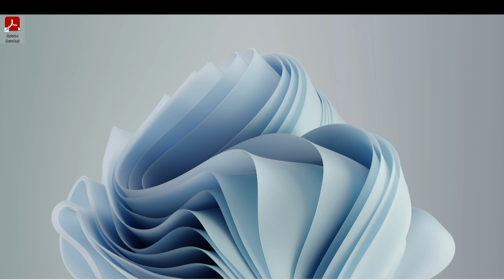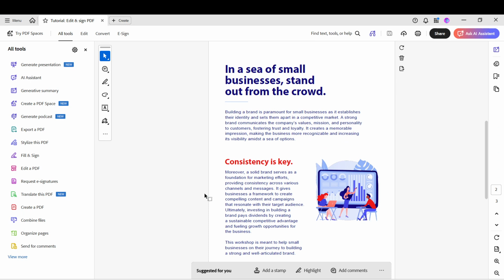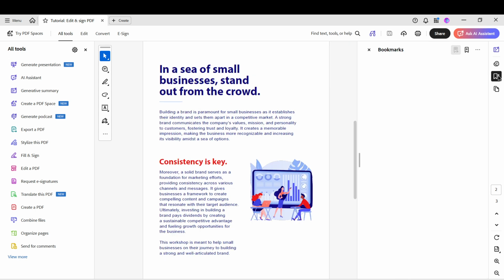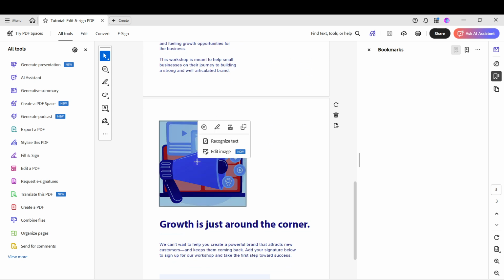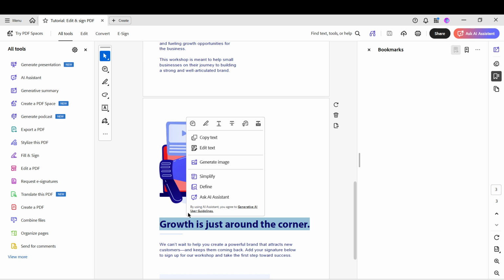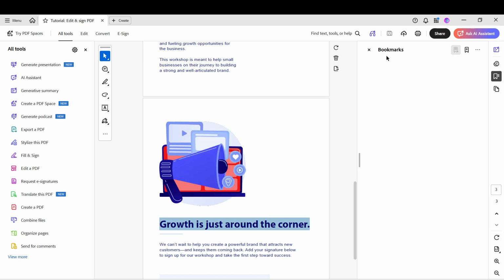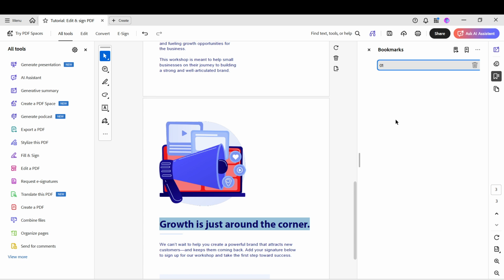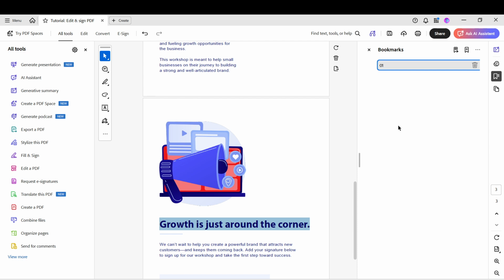How to Create Bookmarks in Adobe Acrobat Pro [2026 Full Guide]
How to Create Bookmarks in Adobe Acrobat Pro

In this video, we show you exactly how to create bookmarks in Adobe Acrobat Pro to structure your long-form documents, build interactive tables of contents, and ensure seamless user navigation. This structural functionality allows you to link specific text blocks, chapter headers, or visual destinations directly to an interactive sidebar menu. By implementing this feature, we transform dense multi-page files into organized, reader-friendly digital assets that optimize user experience.

Mastering document navigation frameworks significantly improves digital accessibility, administrative indexing, and multi-page layout organization. Having the capability to nest sub-bookmarks, define specific view zoom properties, and establish hierarchical reading paths ensures that your legal briefs, corporate annual reports, and technical manuals stay meticulously indexed. We focus on utilizing the dedicated bookmarks navigation panel and active selection tools to grab text strings, map destination hooks, and manage your structural document outlines efficiently.

Technical Specs:
Software: Adobe Acrobat Pro; Feature: Bookmarks Navigation Panel & Indexing Tools

How to Create Bookmarks in Adobe Acrobat Pro, Create Bookmarks in Adobe Acrobat Pro, Adobe Acrobat Pro Add Bookmarks, How to Bookmark a PDF, Adobe Acrobat Bookmark Tutorial, Interactive Table of Contents PDF, Adobe Acrobat Pro Indexing Tool, Nested Bookmarks PDF, PDF Document Outline Guide, Adobe Acrobat Pro Tutorial, Document Navigation Frameworks, Digital Accessibility Compliance, Professional Layout Design, Administrative Indexing, Professional PDF Tools